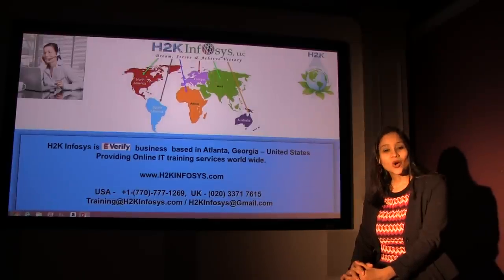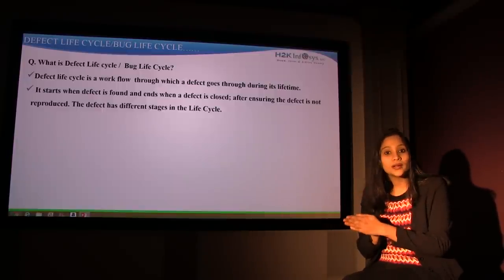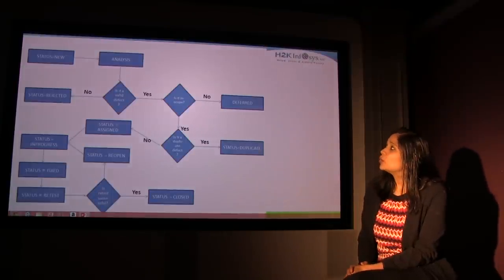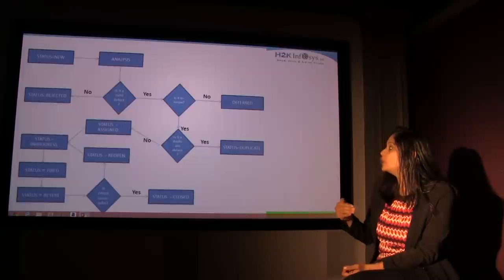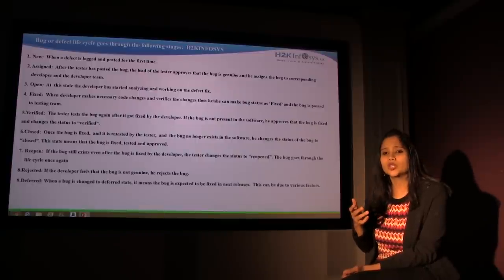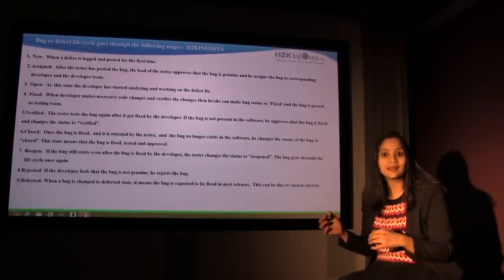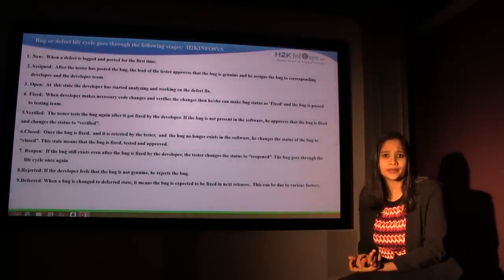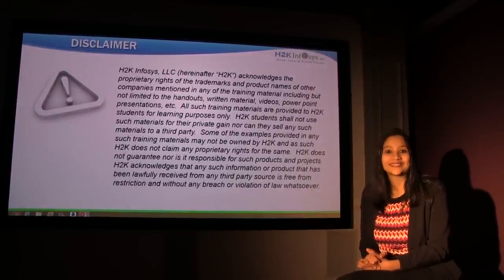Defect Life Cycle | QA Testing Training online | Interview questions | Job Placement | H2KInfosys